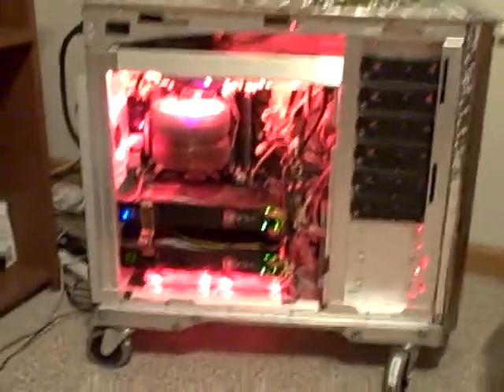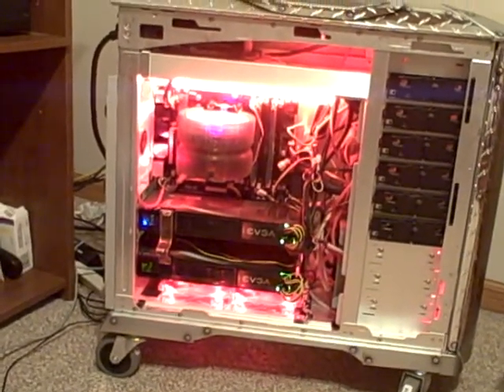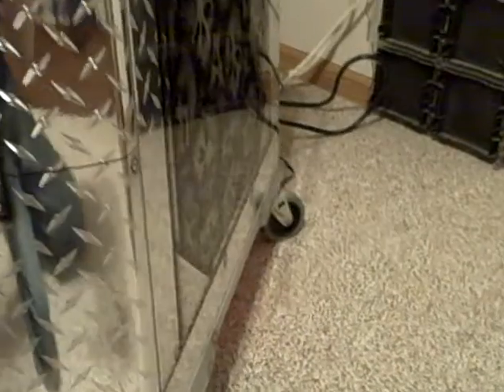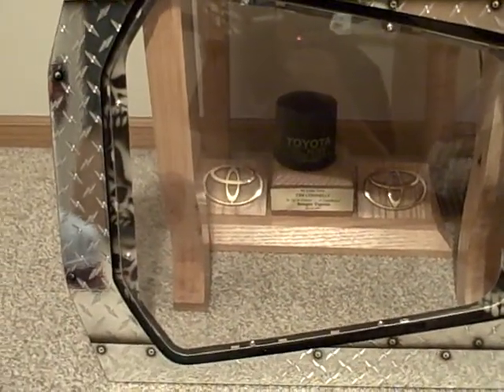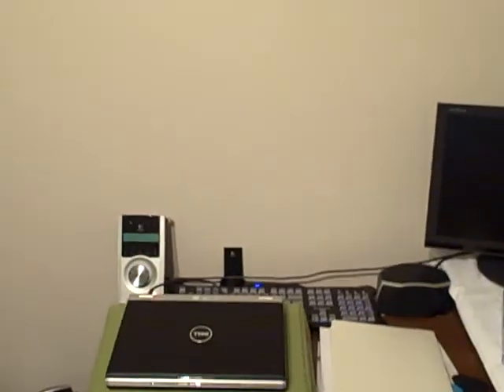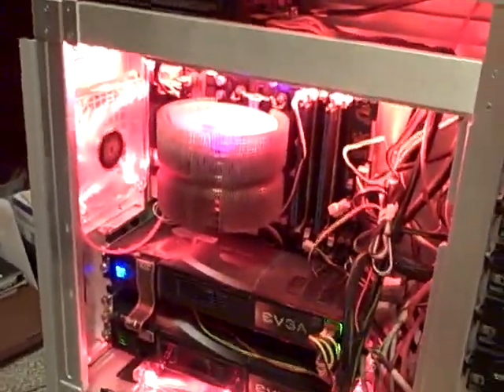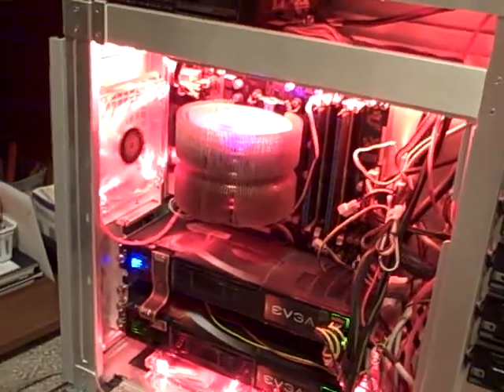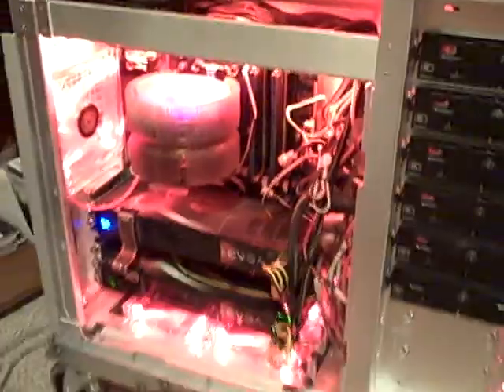Current computer build Custom CM stacker skull diamond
This is my current build, with the cm stacker skull diamond 96/150